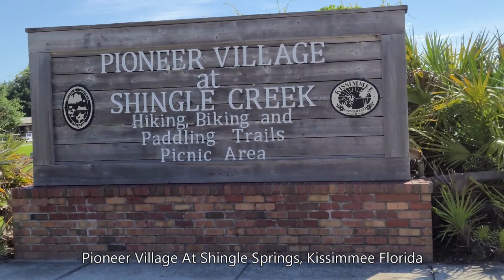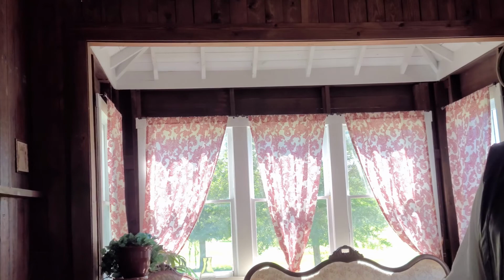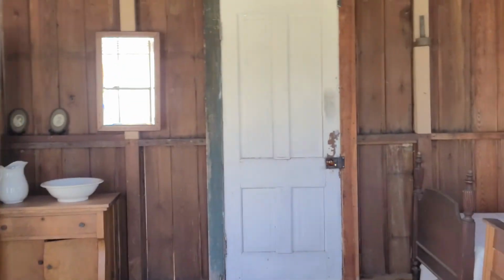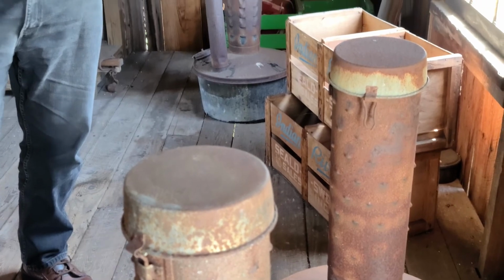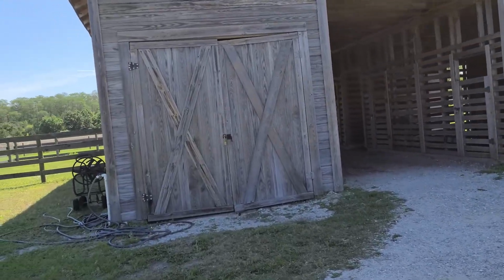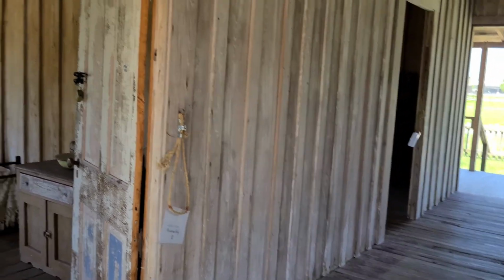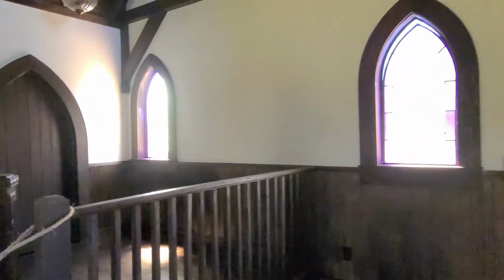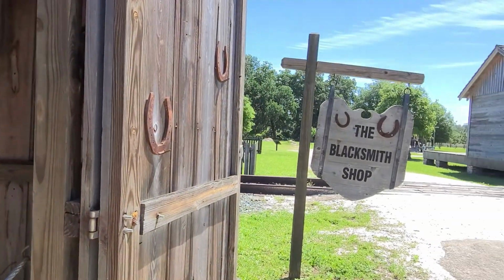Pioneer Village At Shingle Creek | Kissimmee, Florida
Hello everyone, this weekend I went to the Pioneer Village.  I had a lot of fun and fed some goats.  Plus I learned a lot.  I hope you enjoy.